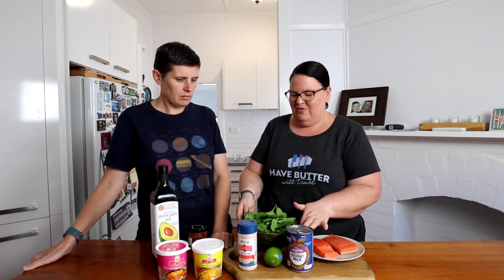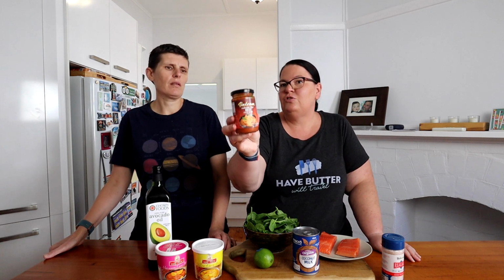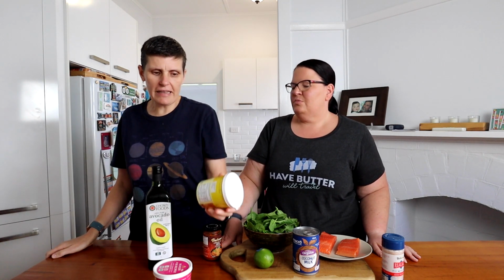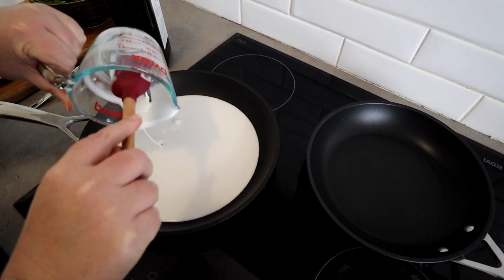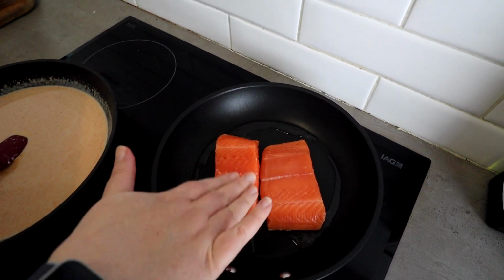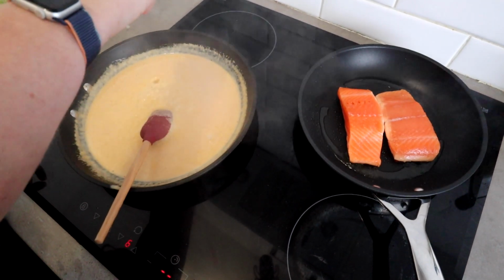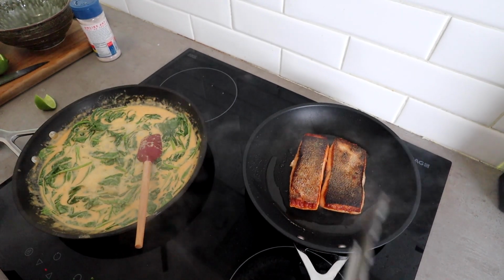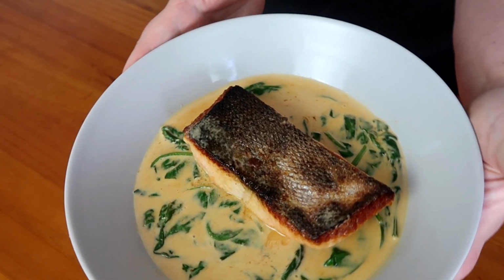Pan fried salmon with curry sauce - quick and easy low carb dinner!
Make this simple low carb salmon recipe at home this week, grab the full recipe